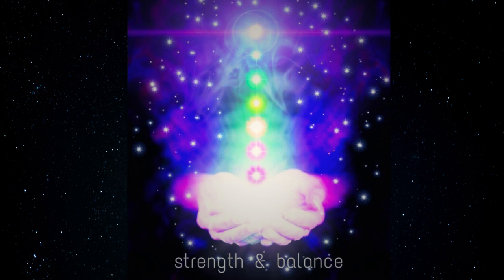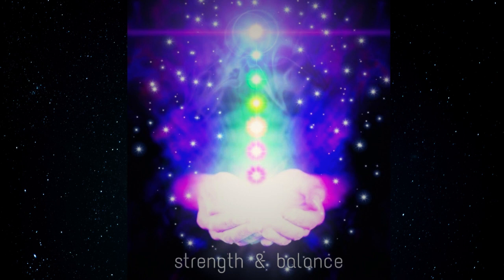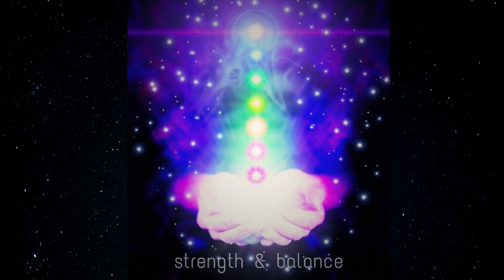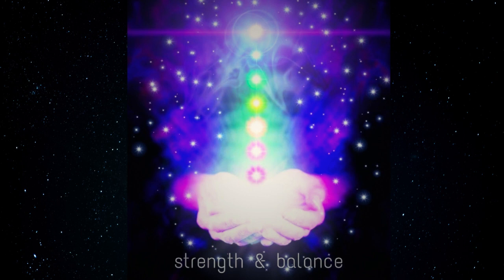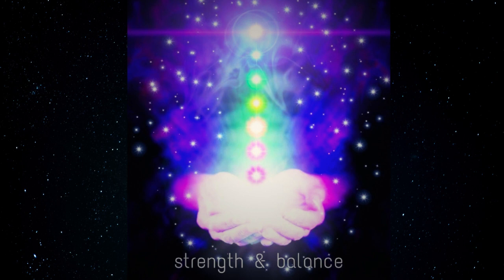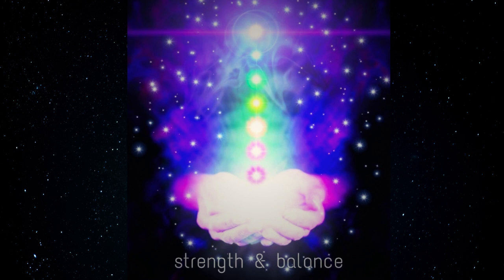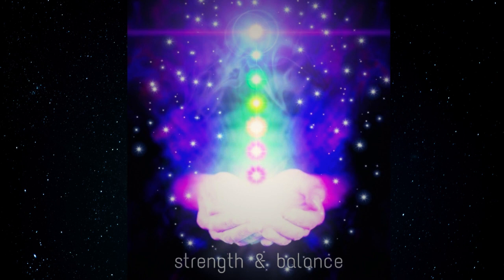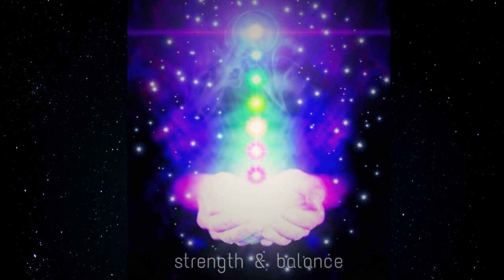Chakra balance and body healing - Sacral Chakra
Guided Meditation Shorts...